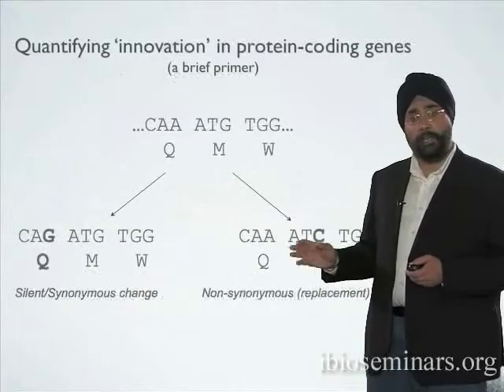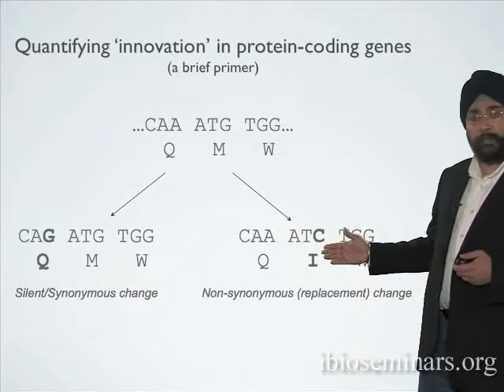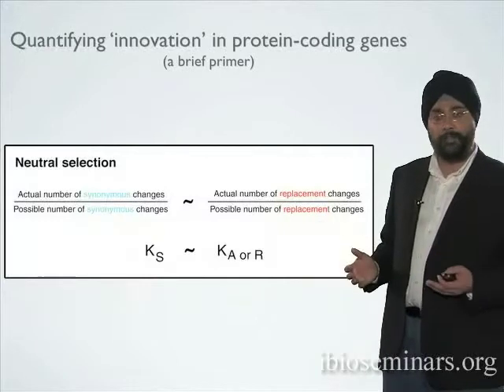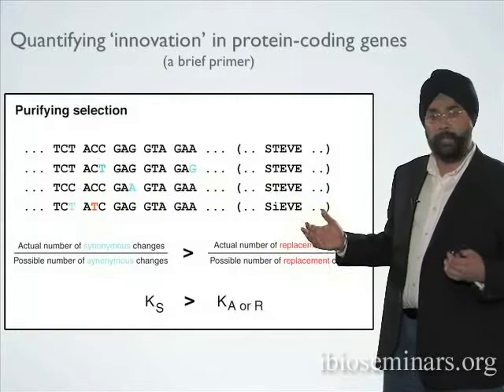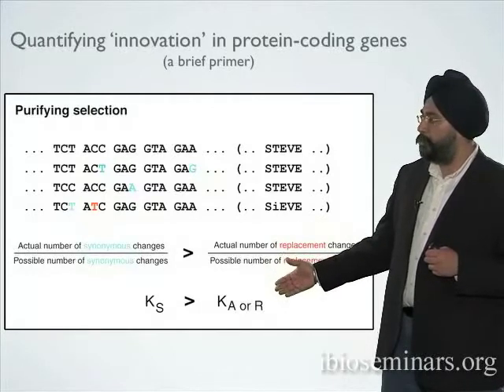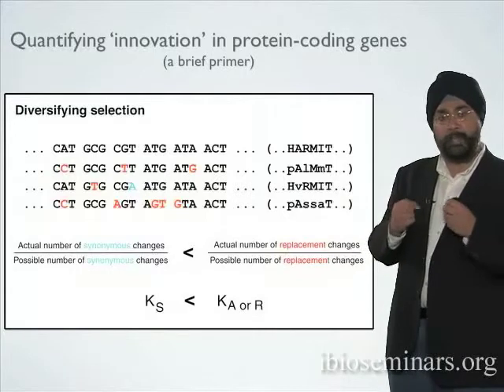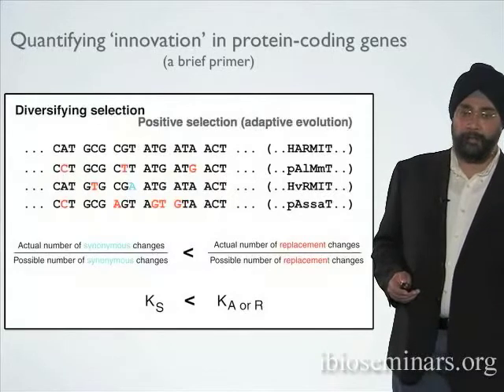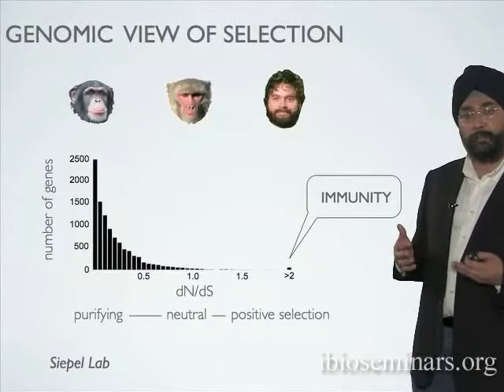Measuring Selection – Purifying vs. Diversifying: Harmit Malik (FHCRC/HHMI)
Dr. Malik describes how “innovation” in protein can be quantified. He distinguishes between Neutral, Purifying and Positive Selection.